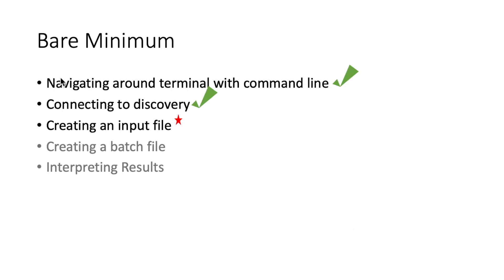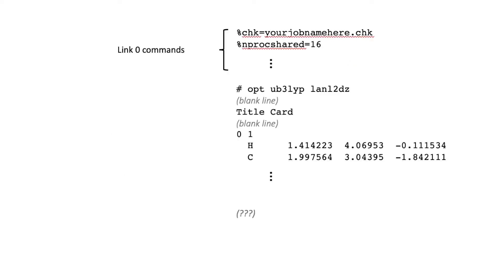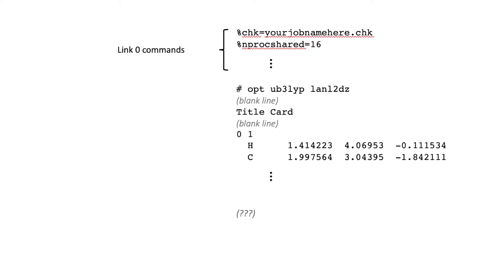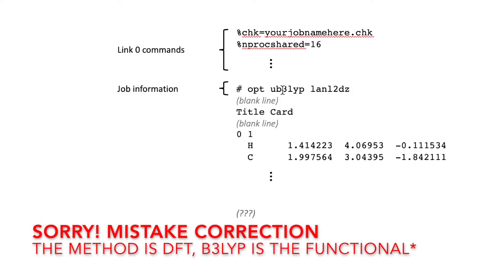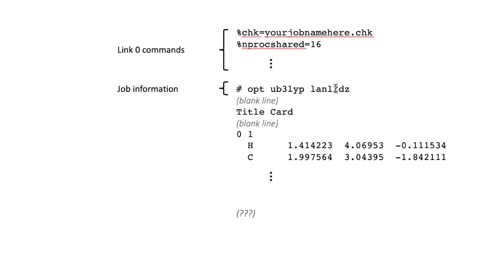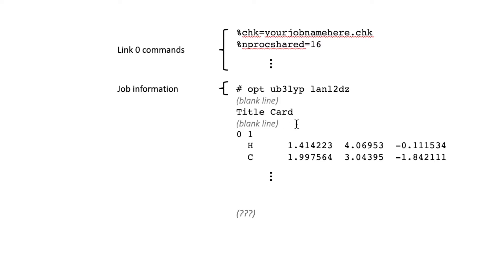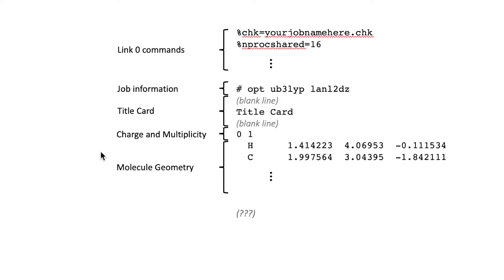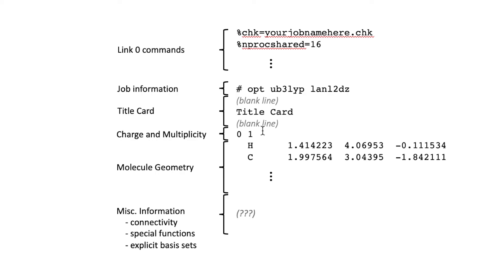Using Gaussian Through Terminal - 5 - Anatomy of an Input File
Short synopsis on the components of an input file